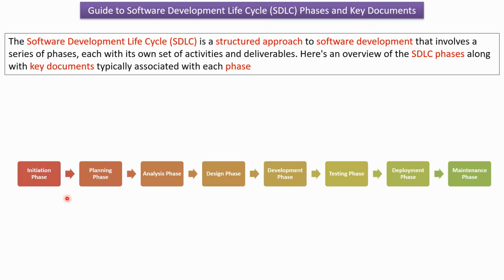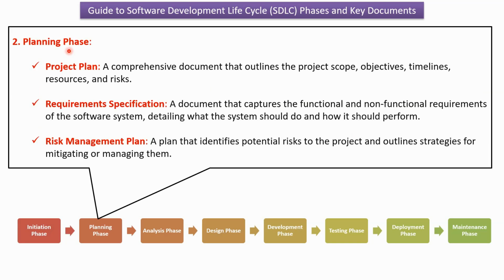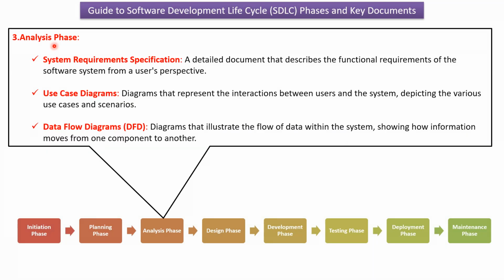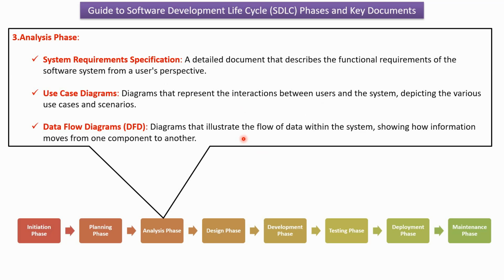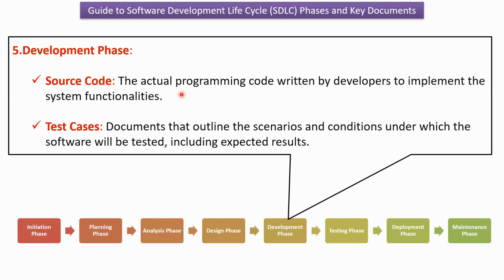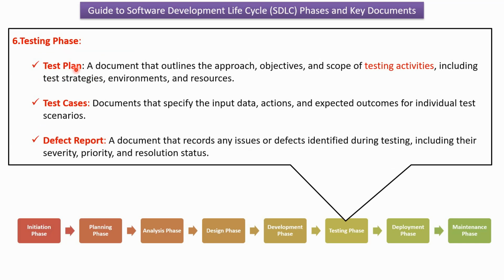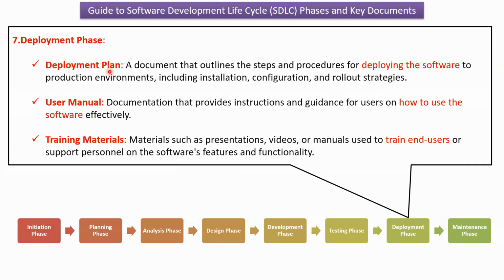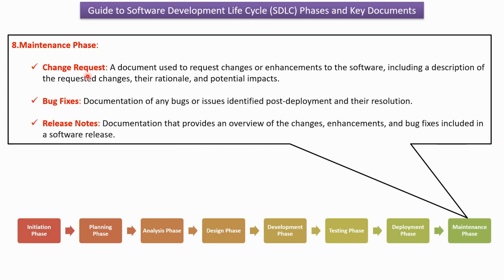SDLC Documentation Explained: Key Documents You Must Know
Learn about key documents in software development life cycle (SDLC) documentation. From software design documents to testing plans, we'll explain it all in this video! If you're looking to understand the different phases of software development and the importance of documentation, this video is for you.

When building software, it’s not just about writing code — **documentation is the backbone of the Software Development Life Cycle (SDLC)**. Without the right documents, projects can quickly become confusing, unmanageable, and prone to failure.

In this beginner-friendly video, we’ll break down **SDLC documentation** step by step so you understand the **key documents every software project needs**.

You’ll learn:
✅ What SDLC documentation is and **why it’s essential**
✅ The **key documents** in SDLC: Requirements, Design, Test Plans, User Manuals & Maintenance Docs
✅ How documentation helps in **team communication, project tracking, and quality assurance**
✅ Real-world examples of documentation in Agile vs Waterfall models
✅ Best practices to make SDLC documents **clear, concise, and useful**

Think of SDLC documentation like the **blueprint of a building** 🏗️—without it, construction would be chaotic!

By the end of this video, you’ll have a solid understanding of **which documents matter most** and how they fit into the software development process.